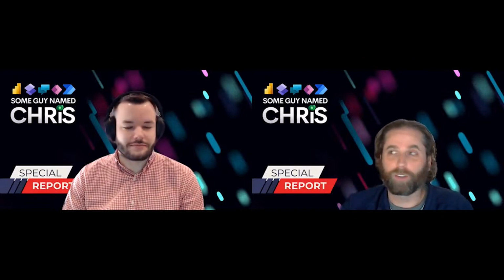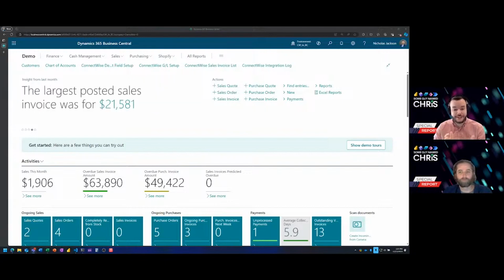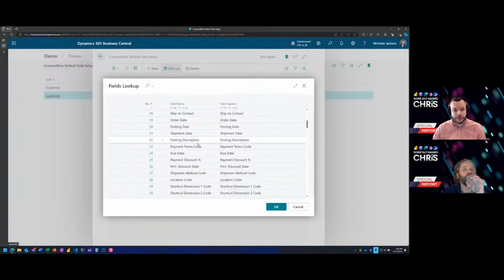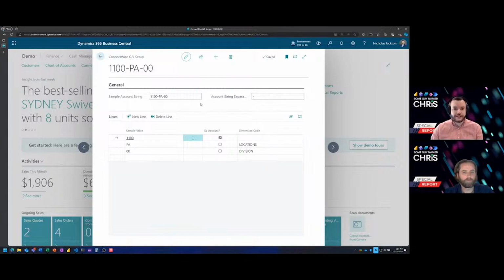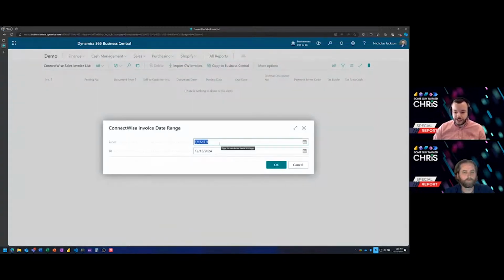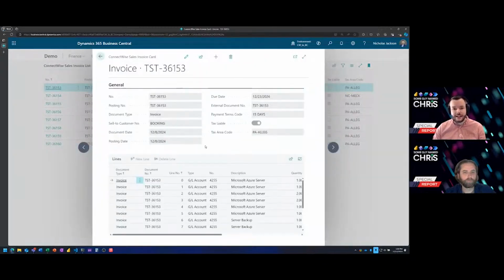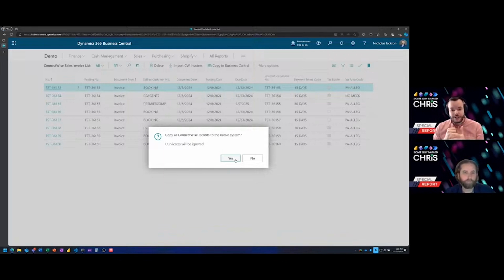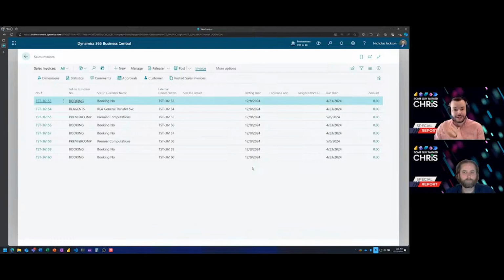NEW! ConnectWise & Business Central Integration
Seamlessly Sync Financial Data Between ConnectWise & Microsoft Dynamics 365 Business Central!

Looking for a way to integrate your ConnectWise data into your Microsoft Dynamics 365 Business Central environment? Well, you've come to the perfect place. My colleague, Nicholas Jackson, who is a Business Central and Power BI expert, got with his team and developed a special integration that gives you the ability to sync your financial data from ConnectWise into Business Central. Take a quick look at how the integration works!

Time Stamp
00:00 Start
00:12 Introductions
02:27 ConnectWise Side Demo
03:16 CW x BC Integration Demo
11:30 Special Offer